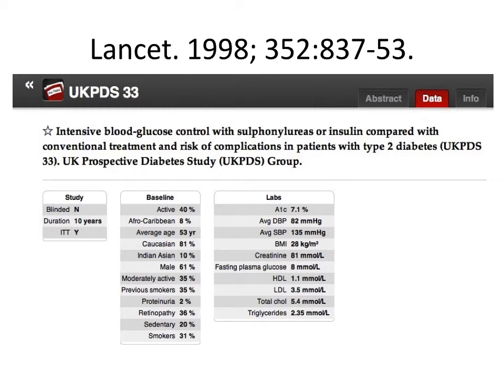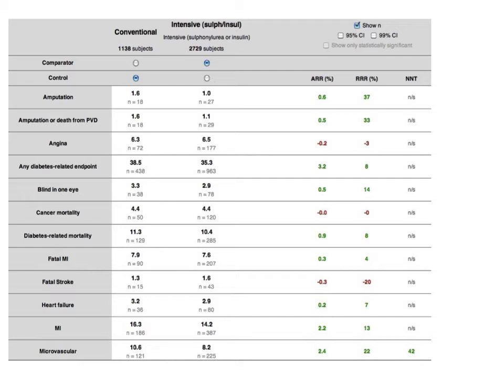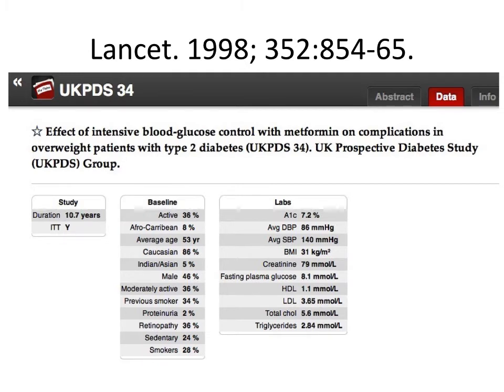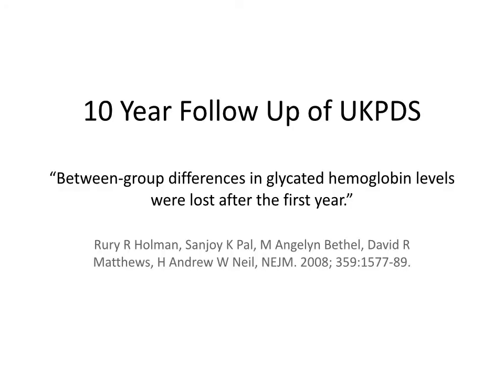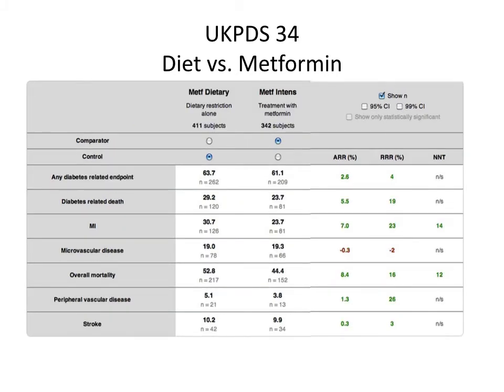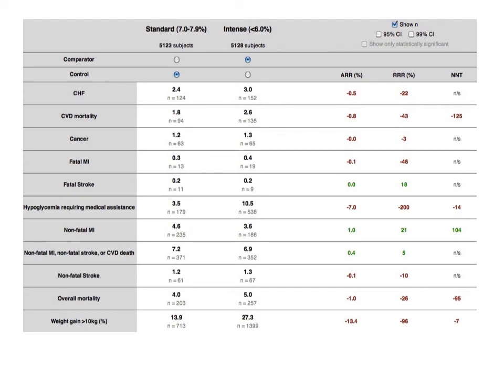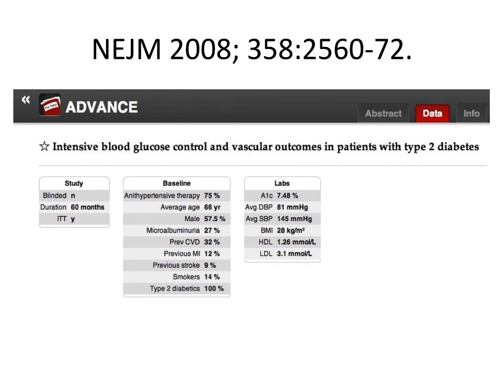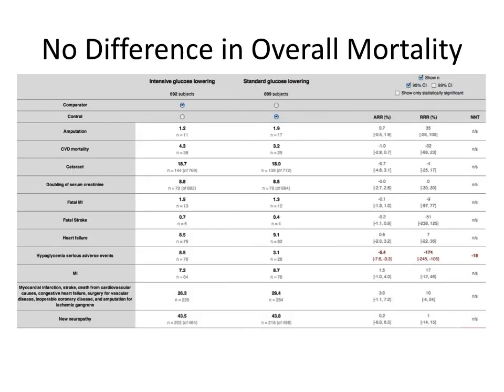4 Trials of Type 2 Diabetes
A look at the evidence from the four major trials comparing intensive vs. conservative glycemic control in patients with Type 2 Diabetes.  The goal is to convince practitioners and patients of the evidence supporting INDIVIDUALIZING glycemic goals.